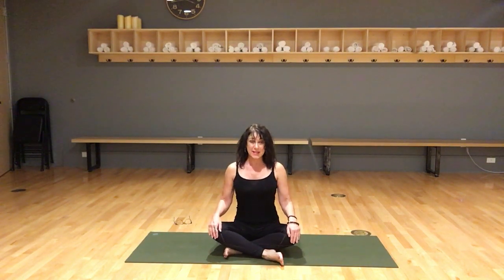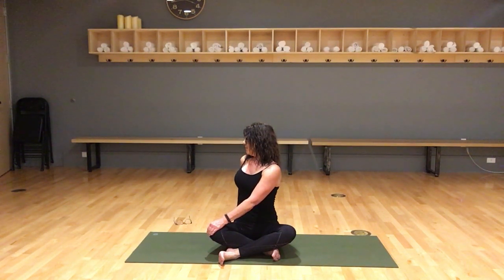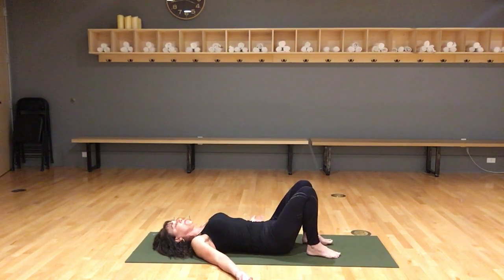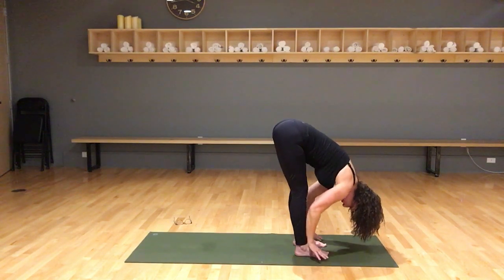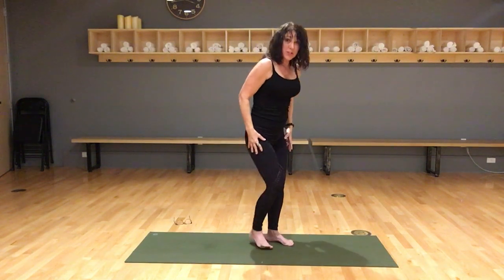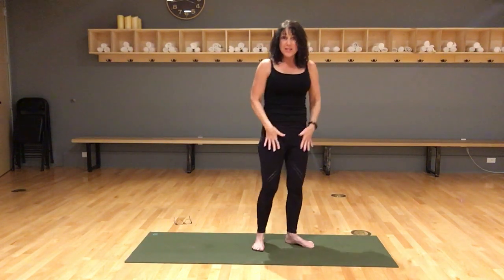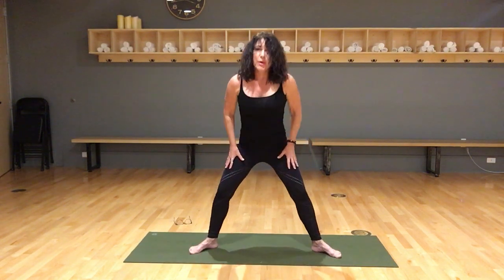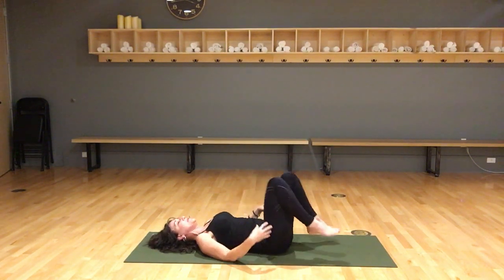Yoga for Travel - Nancy Fleming Yoga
For Tom and Shannon and everyone else.  From sitting long hours to standing in ling lines to hauling and lifting luggage, this sequence will get the blood flowing and muscles ready to take on what comes your way.
Oh, and thank you for the nice card and sweets *)